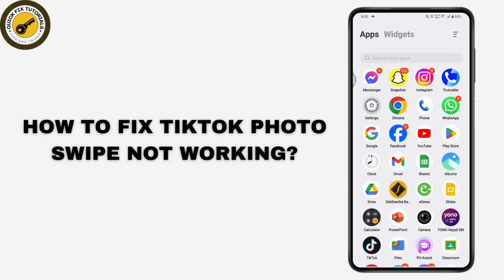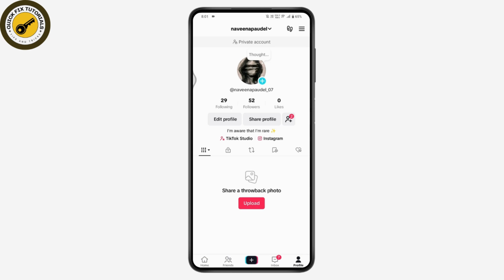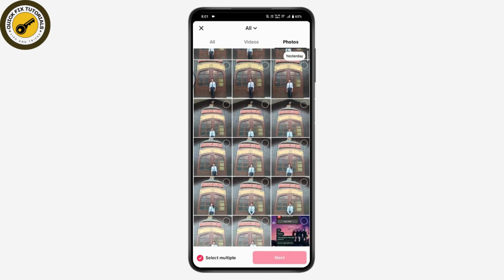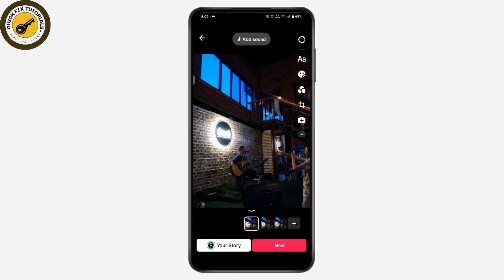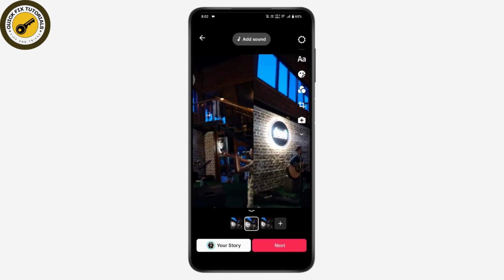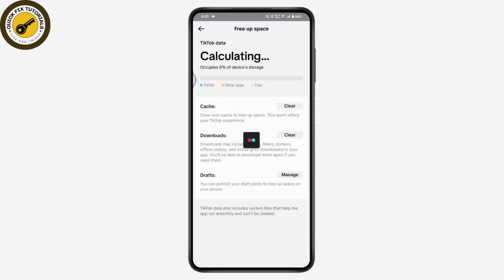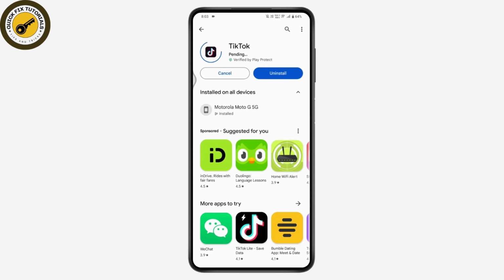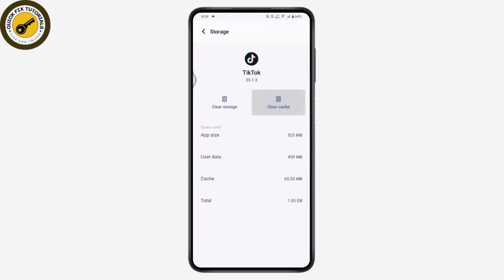How To Fix TikTok Photo Swipe Not Working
tiktok photo swipe not working
fix tiktok photo swipe not working
how to fix tiktok photo swipe not working problem
tiktok photo swipe
how to fix photo swipe not working on tiktok
fix tiktok photo swipe not working problem
tiktok photo swipe tutorial
photo swipe not working on tiktok
slideshow not working tiktok
tiktok photo swipe not working problem solve
how to solve photo swipe not working on tiktok
fix photo swipe not working on tik tok
fix tiktok
tiktok tutorial
tiktok fix
not working

Welcome to QuickFixTutorials! If you're experiencing issues with TikTok's photo swipe feature not working, don't worry, we've got you covered. In this tutorial, we'll walk you through step-by-step solutions to troubleshoot and fix the TikTok photo swipe not working problem on both iOS and Android devices.